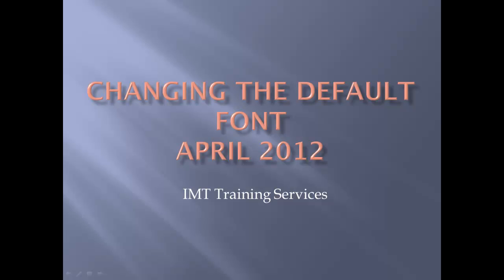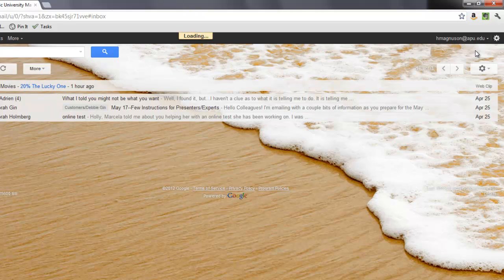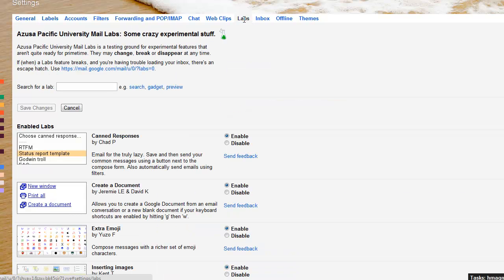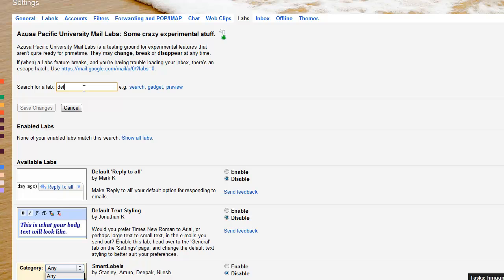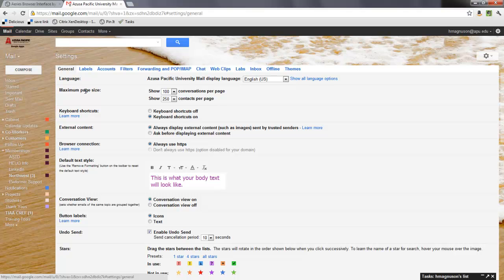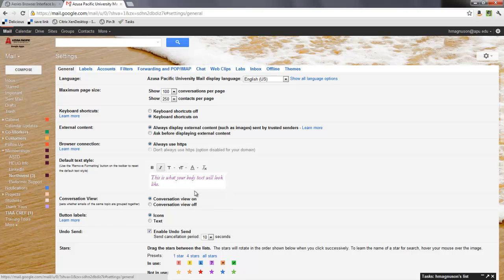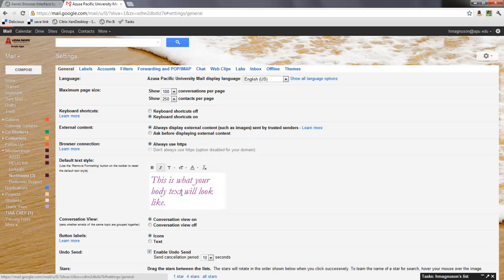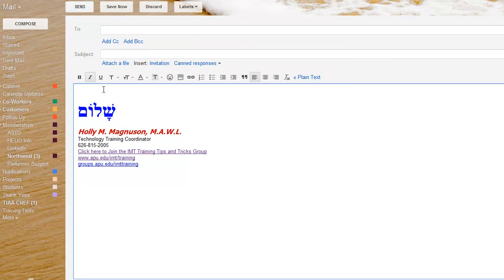Changing the Default Font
This tutorial shows you how to modify the default font for emails you compose.